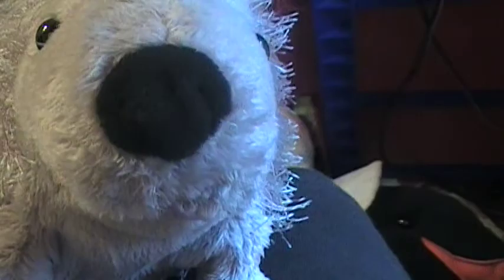Webkinz Porcupine Review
My Review on the Webkinz Porcupine